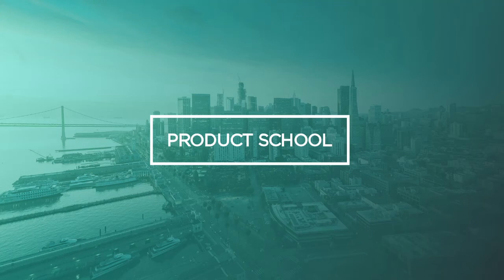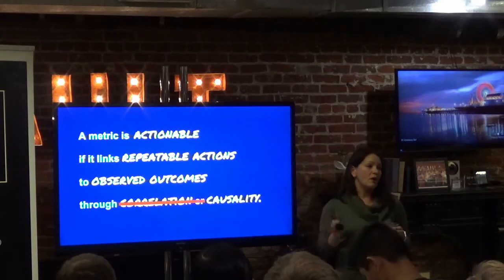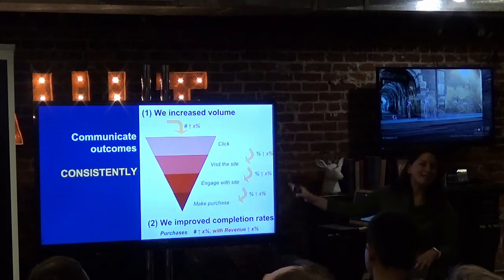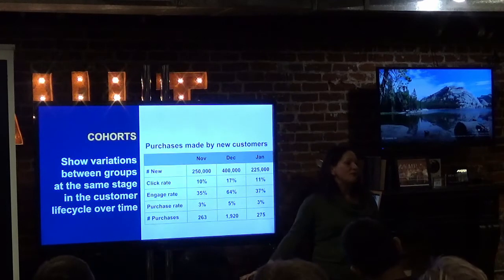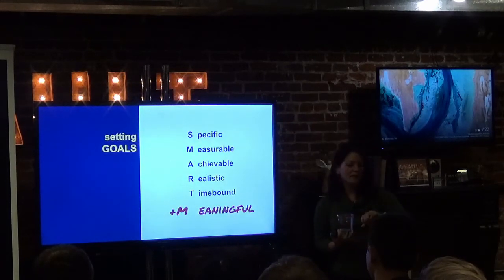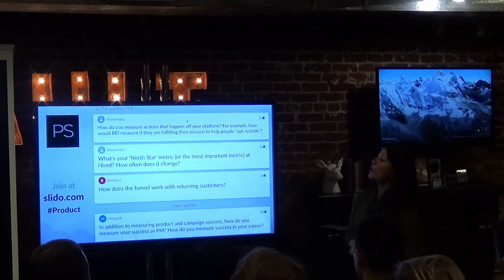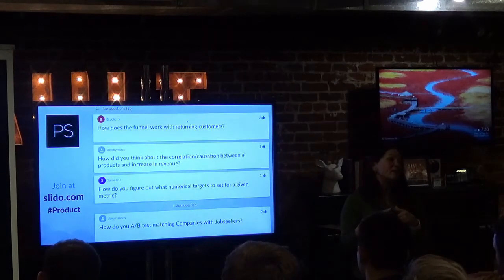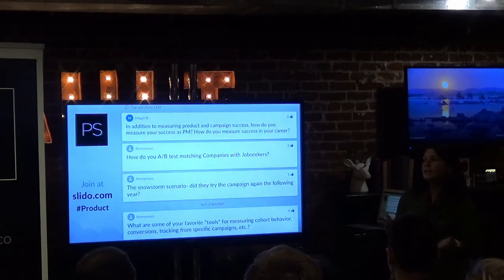How to Measure Your Way to Success by Sephora's Product Manager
Product Management event in San Francisco about how to measure your way to success.

Product management is about creating change. Metrics are the guideposts that help us ensure that the changes we make are leading to the results we want. They let us forecast, provide early warning signals, and create incentives for action.

In this talk, Meghan discussed designing good metrics, gaining alignment among a broad range of stakeholders, and communicating progress effectively. She talked about the trade-offs of looking at rates & ratios vs absolute numbers, and funnels, cohorts, and other fascinating and exciting measures of success.

Meghan Cochran is currently helping people find a job they'll love as a product lead at Hired. Before joining Hired, Meghan worked in product management at a variety of companies including Sephora as the Director of Product and Netflix. She holds a BA in Literature, MA in English and an MBA.

ABOUT US:
We host product management, data and coding events every week in Silicon Valley, San Francisco, Los Angeles, Santa Monica, Orange County and New York.

If you want to become a product manager in 8 weeks, see our upcoming courses